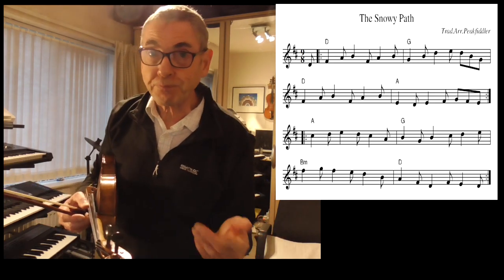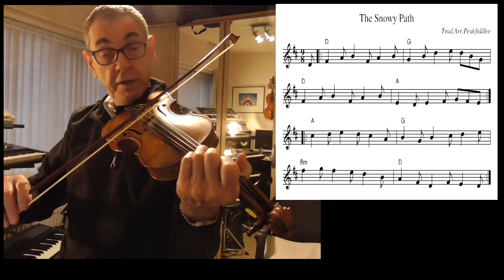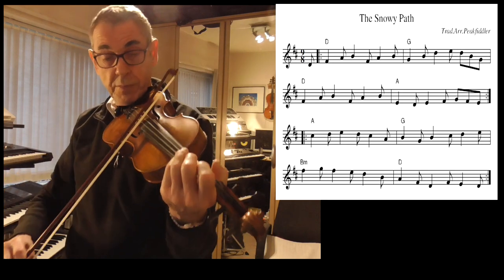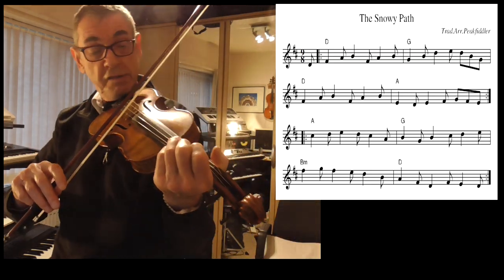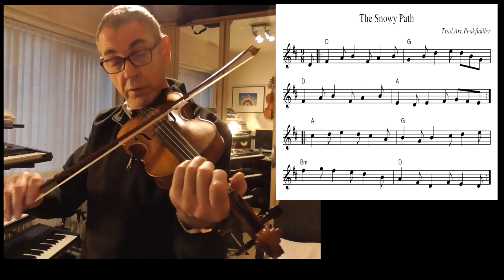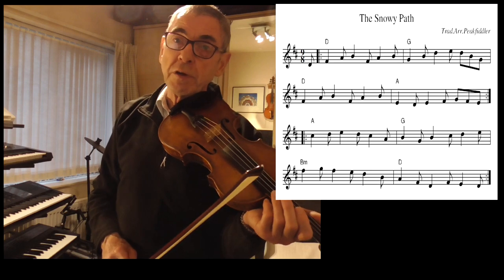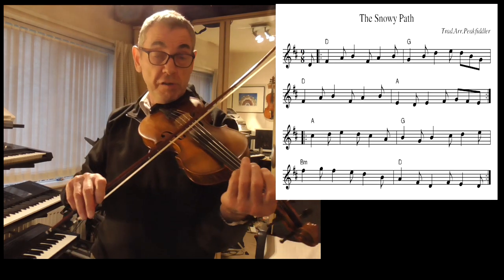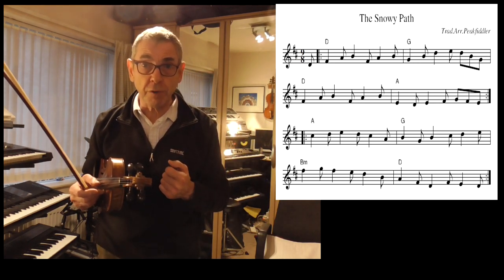Learn an Irish Fiddle Slip JIg - The Snowy Path - composed by Mark Kelly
I always thought this tune was a traditional melody, until I discovered it was actually composed by Mark Kelly from the band Altan.

I felt it was an ideal tune to introduce you to the idea of playing a simple Slip Jig, as this has a more sedate pace and a very catchy melody indeed. I have played it at ceilidhs for the dance 'Strip the Willow' and it works a treat.

I notated my version and it is that version that I have uploaded onto this video. Of course there are plenty of other notated versions on the web, but rather than simply copying and pasting those I decided that it was better to actually notate exactly what it is that I am playing.

Also, at the end I have tagged a slower midi version that you may find useful.

If you wish to show your support for my channel and the music I freely share.
A big thank you to those viewers who have already been kind enough to already show their appreciation.

Album 1, 2, 3, + EP links all on-line music providers